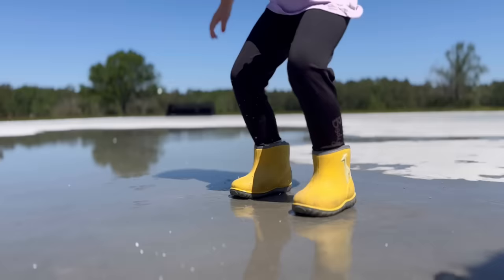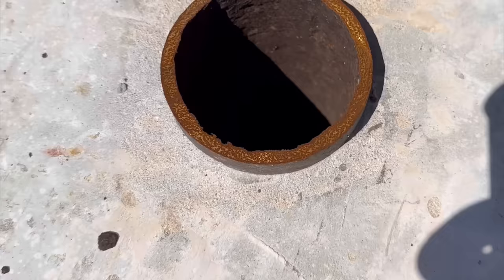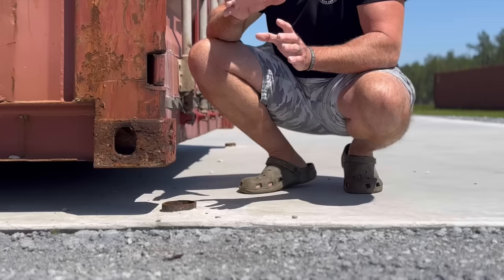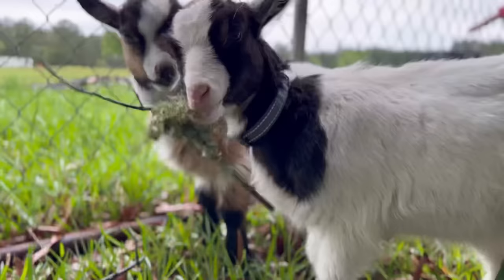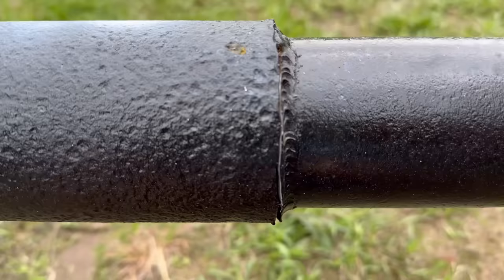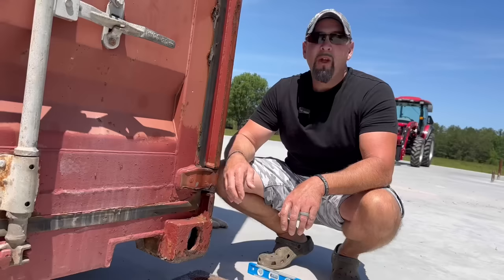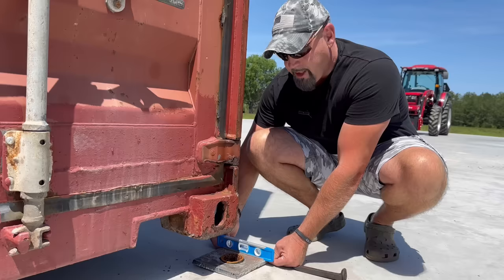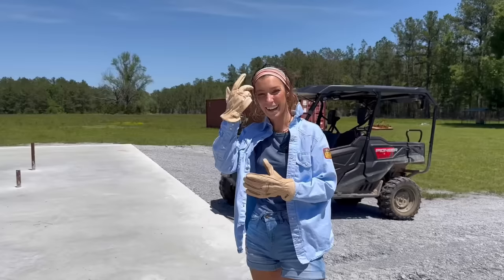Dropping SHIPPING CONTAINERS • Welding & Fitting for Final Placement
TORCHES, WELDING & DROPPING THE CONTAINER?! We are moving right along with the shop one step at a time!🔥